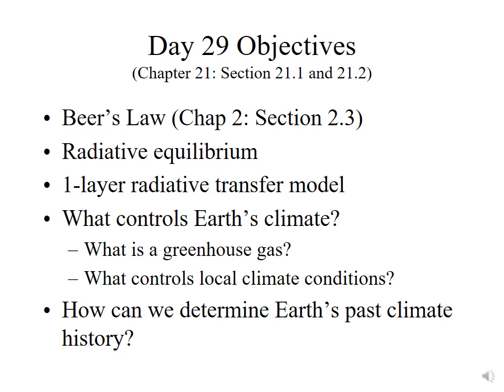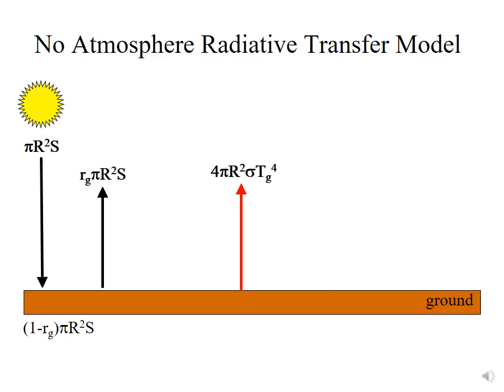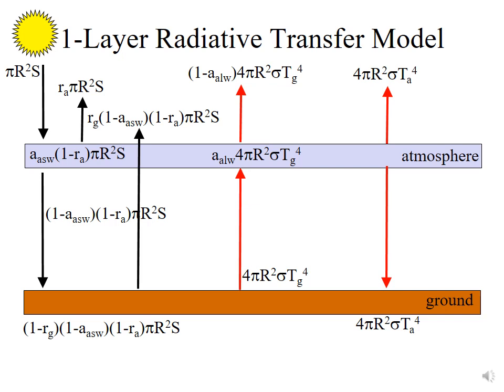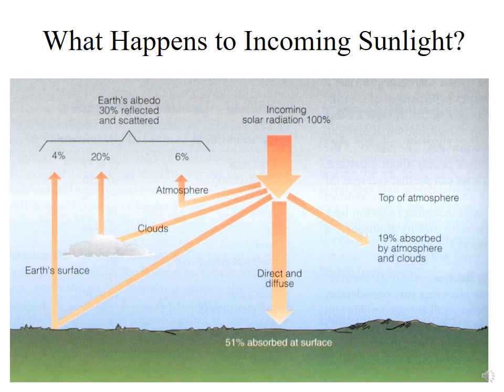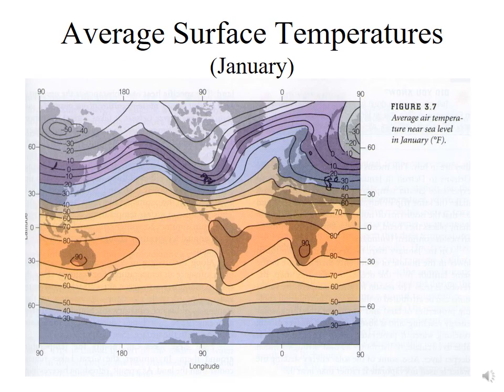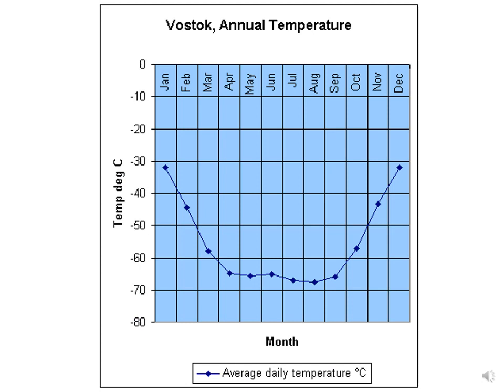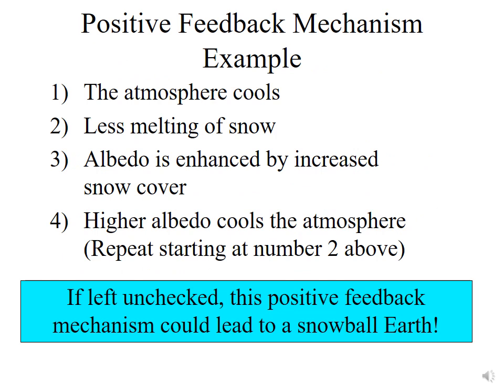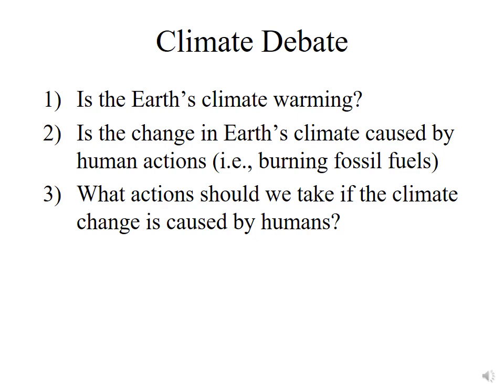ATMOS 5000-A Chap21 21.1/21.2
ATMOS 5000-A is an algebra-based introduction to atmospheric sciences based on the book "Practical Meteorology" by Dr. Roland Stull. This video focuses on Chapter 21 Sections 21.1 and 21.2 on the topics of Beer's Law, radiative equilibrium, controls of climate, positive feedback mechanisms, negative feedback mechanisms, Milankovitch theory, albedo, greenhouse gases, dendrochronology, ice cores, lake sediment cores, and temperature proxies.